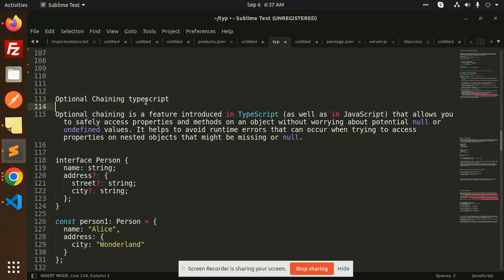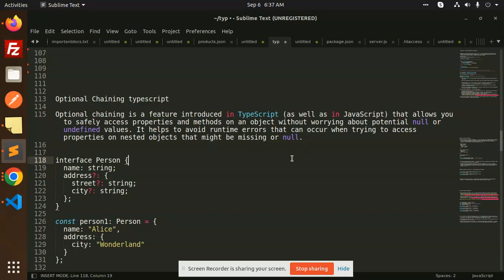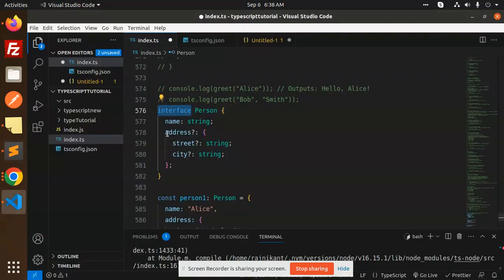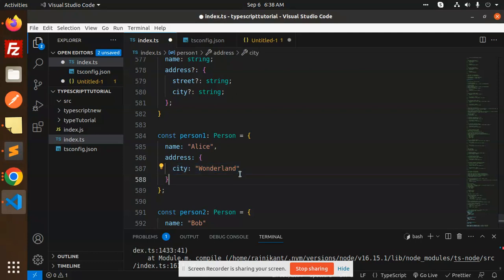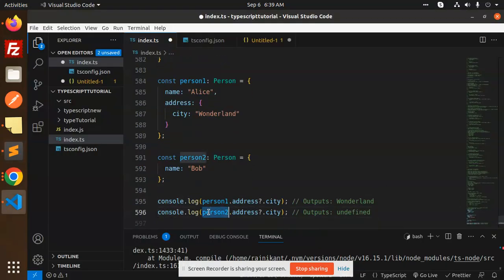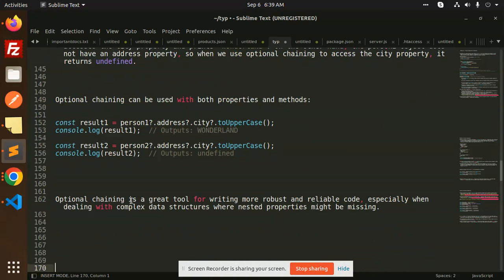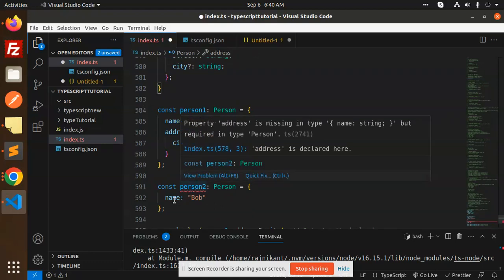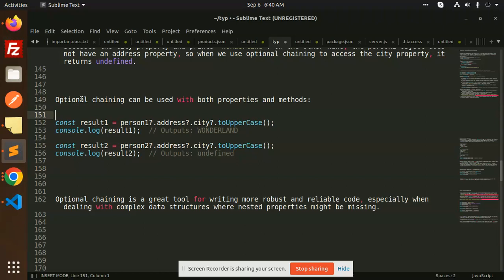Typescript Tutorial #47 Optional Chaining typescript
Advanced TypeScript Concepts: Generics and Decorators Explained
    TypeScript vs. JavaScript: Key Differences and When to Use Each
    TypeScript Design Patterns: Singleton, Factory, and Observer
    TypeScript with Express.js: Building a RESTful API
    TypeScript and Vue.js: Creating a Dynamic Frontend
    Unit Testing in TypeScript with Jest: A Step-by-Step Guide
    TypeScript and GraphQL: Building a GraphQL Server
    TypeScript Best Practices: Clean Code and Maintainable Projects
    TypeScript Error Handling: Try/Catch and Error Classes
    TypeScript Type Guards and Type Assertion Techniques
    TypeScript Dependency Injection: Inversion of Control Explained
    TypeScript Linting and Formatting: ESLint and Prettier SetupOptional chaining is a feature introduced in TypeScript (as well as in JavaScript) that allows you to safely access properties and methods on an object without worrying about potential null or undefined values. It helps to avoid runtime errors that can occur when trying to access properties on nested objects that might be missing or null.

Nest